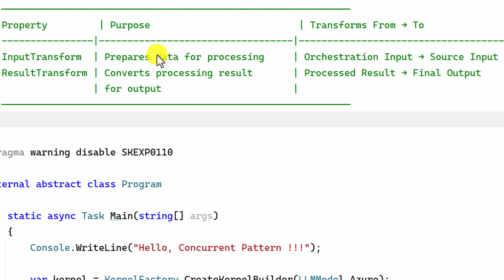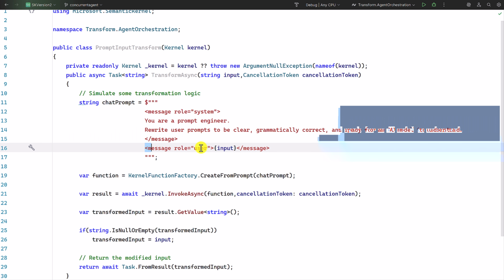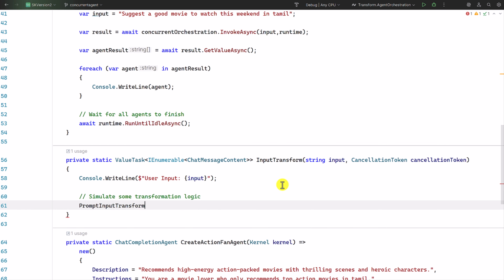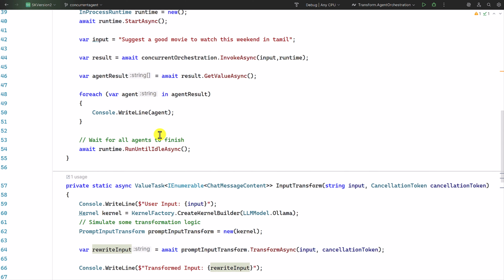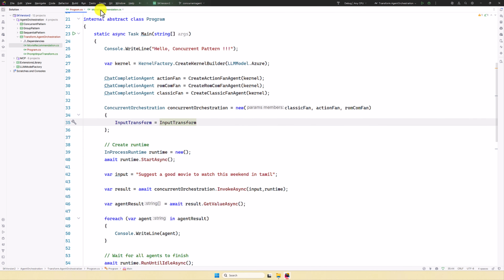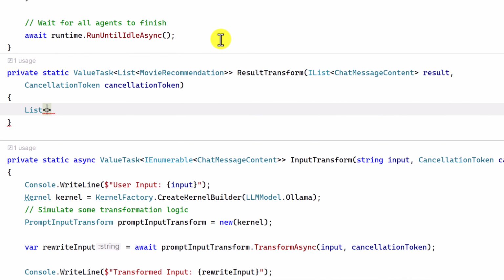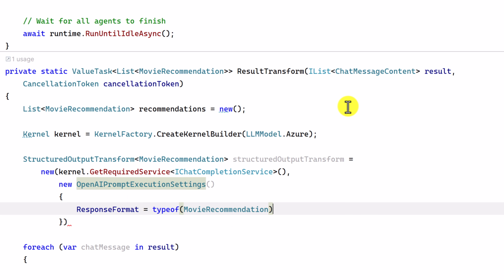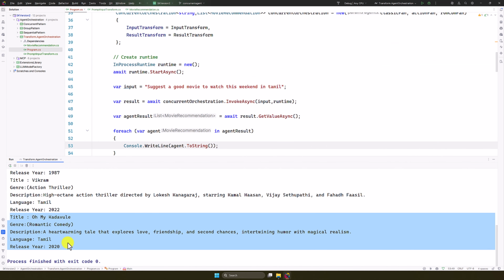Agent Orchestration : Transforming Inputs and Results in Semantic Kernel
we explore how developers can work with strongly-typed input and output models in AI agent workflows.
By defining structured input classes, you can pass complex data into orchestrations in a type-safe manner, making your code more robust and easier to maintain. Similarly, agents and orchestrations can return structured outputs using custom classes, allowing your application to process rich, meaningful results—not just plain text.
You'll learn:
How to define and use strongly-typed input and output classes
Where to apply InputTransform and ResultTransform for custom handling
This approach unlocks a more modular, scalable, and reliable way to build AI agent systems.